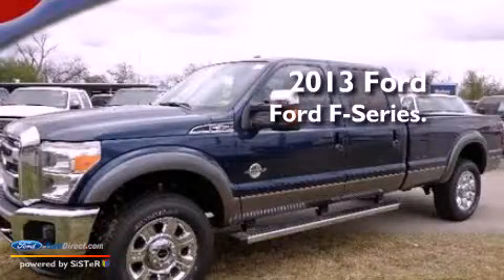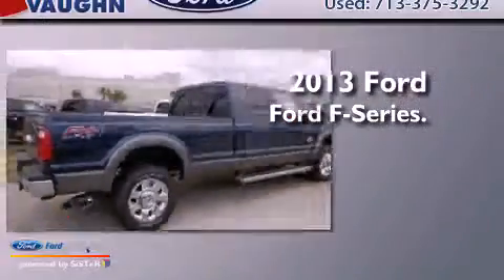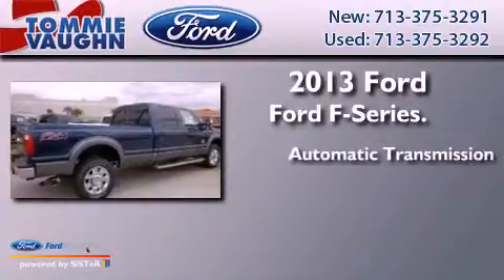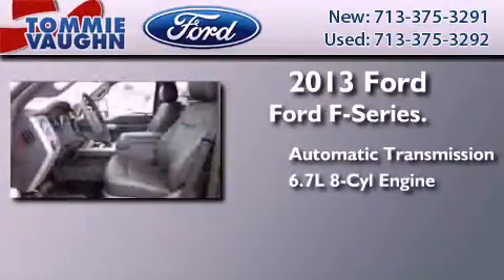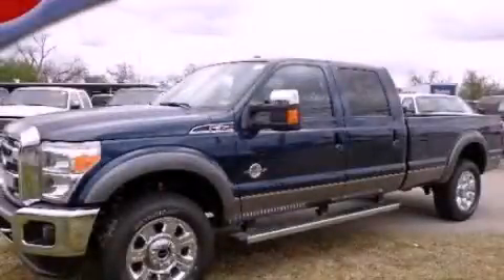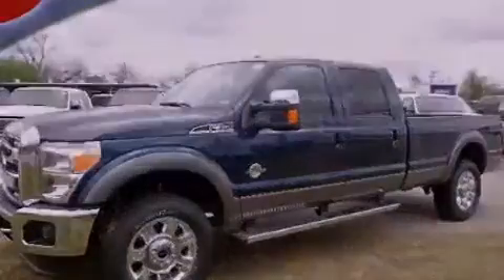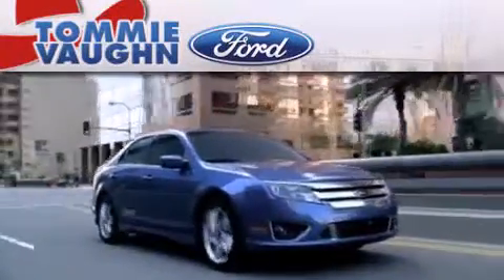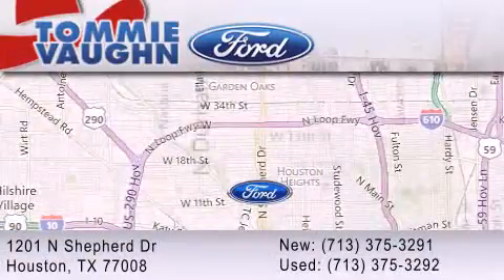2013 FORD F-350 Houston TX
Year : 2013
 Make : FORD
 Model : F-350
 Engine : 6.7L V8 32V DDI OHV TURBO DIESEL
 Trans . : 6-SPEED AUTOMATIC
 Exterior : BLUE JEANS METALLIC
 Miles : 4
 Interior : BLACK
 Stock : DEA90955

 1201 N. Shepherd